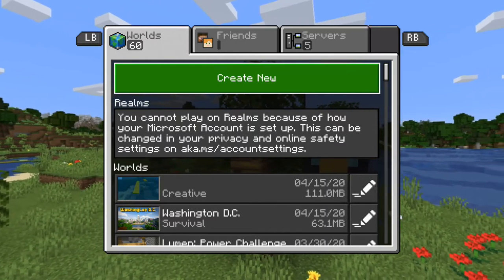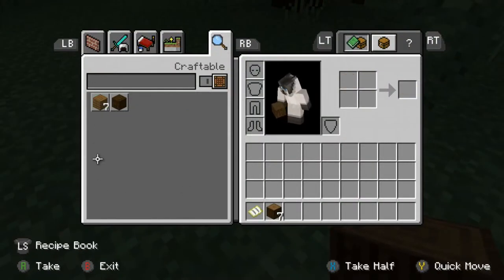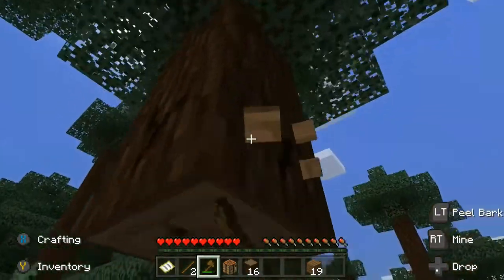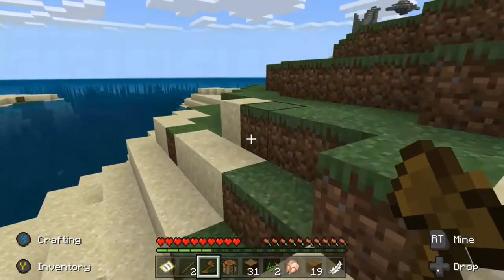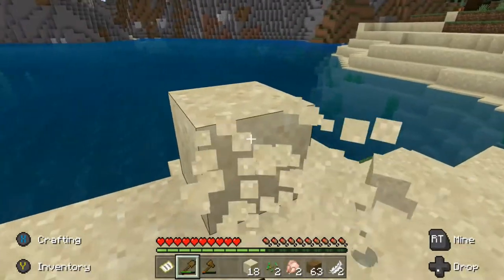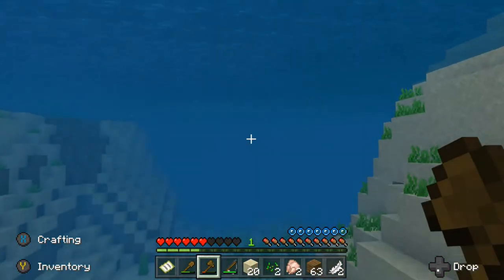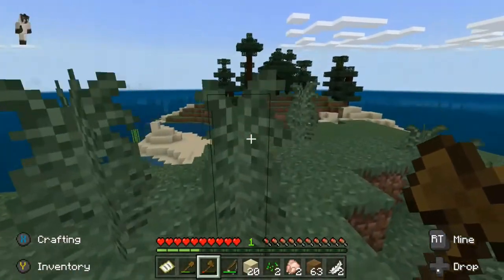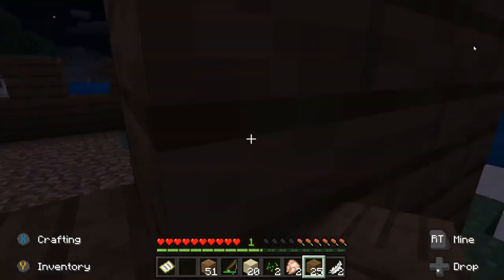MINECRAFT Survival series video 1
Were doing a MINECRAFT Survival series!
This is the 1st video!
In this video we start our Beach Hut!!!